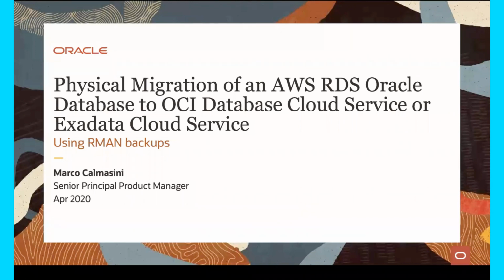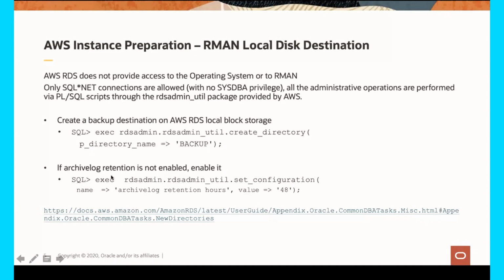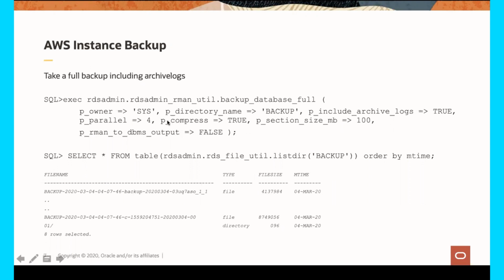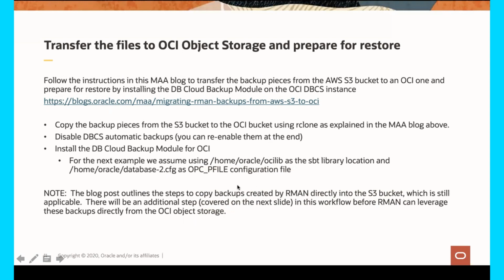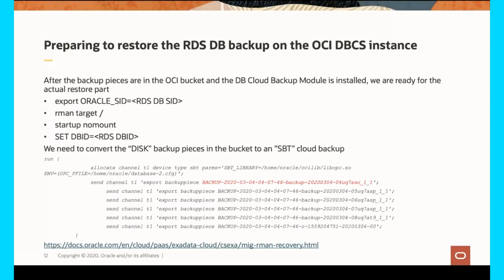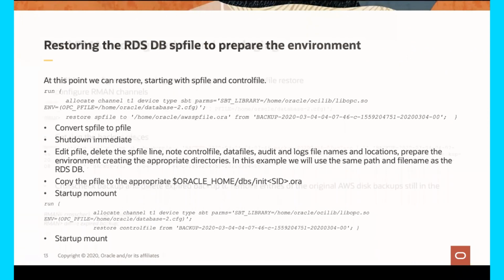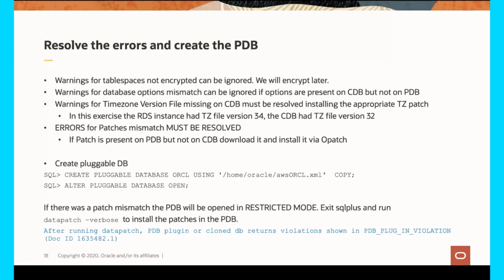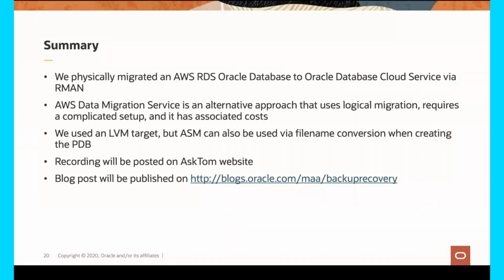How to migrate AWS RDS Oracle DBs to OCI using OCI Backup Service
Watch this session to learn how to migrate AWS RDS Oracle databases to OCI using the OCI Backup Service.